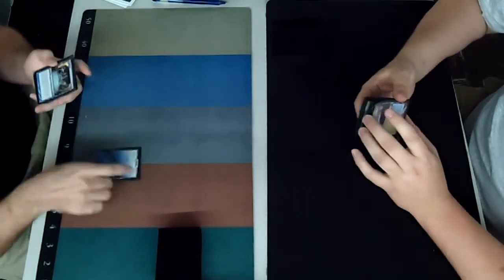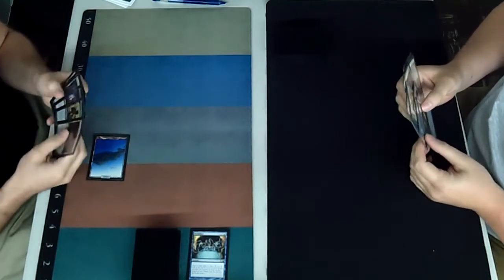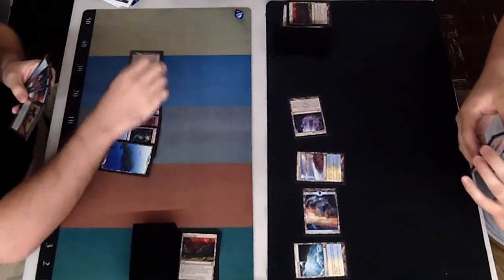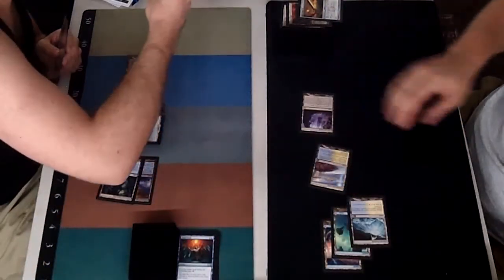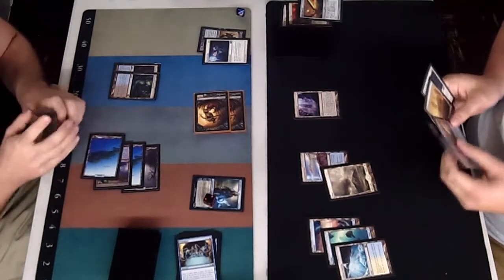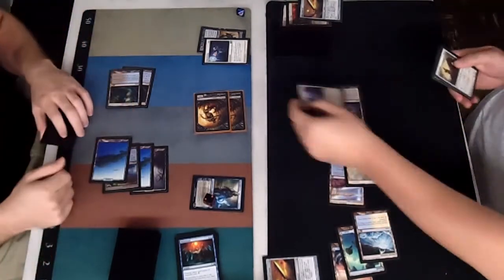Harrison's FNM TV Mixxx - Patrick Holland vs Thomas Smiley // UB Control Vs Cawblade // Game 1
FNM TV // Patrick Holland vs Thomas Smiley // UB Control versus Cawblade // Game 1 //